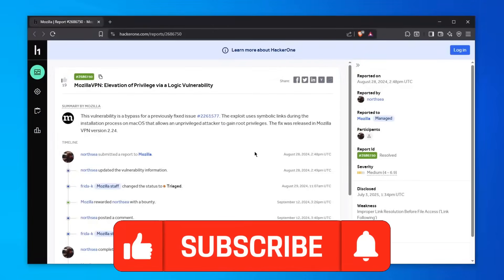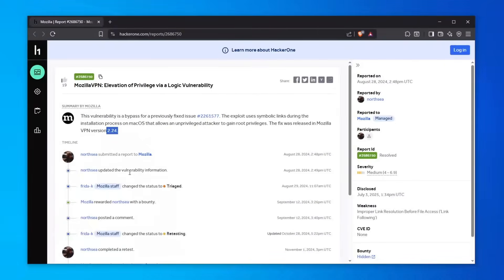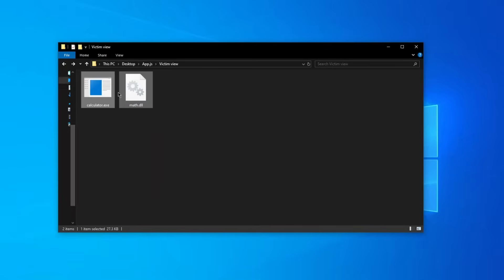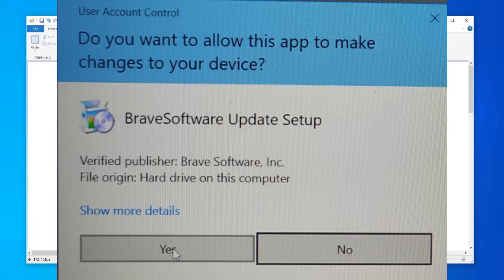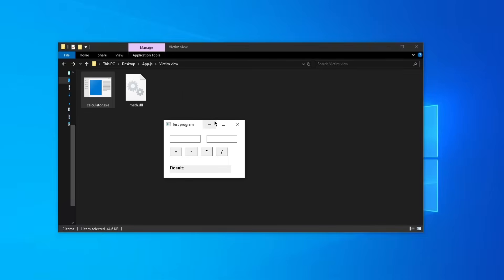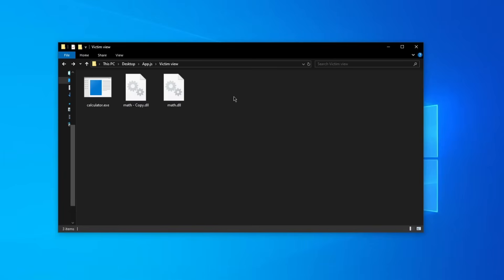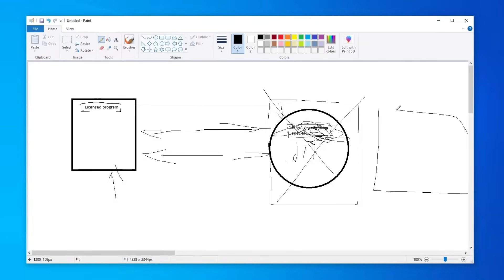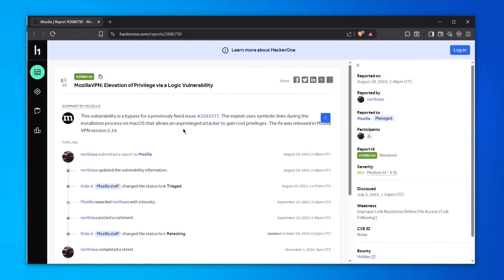How Mozilla JUST Got Hacked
This video breaks down a major vpn vulnerability found in Modula VPN, discussing how the issue could have happened using file examples. The discussion avoids showing the actual exploit but explains possible mechanisms behind the vpn breach in a simple manner. Stay safe with cybersecurity and remember to practice ethical hacking.